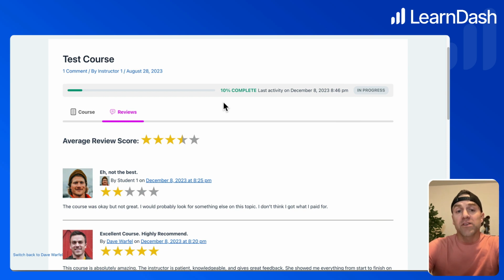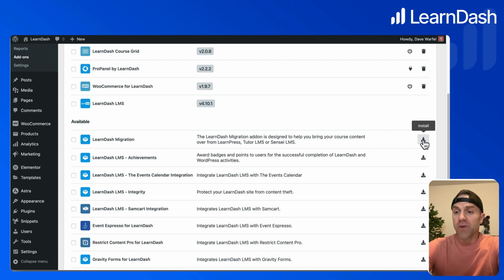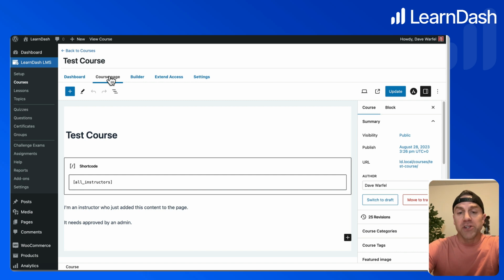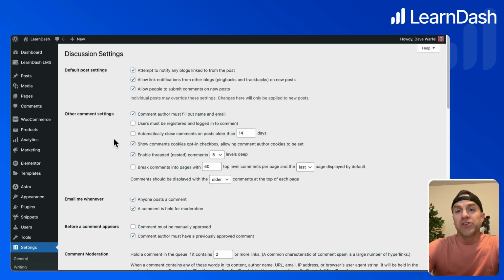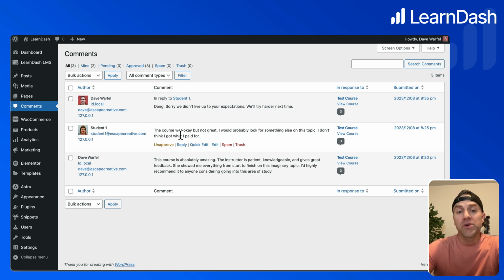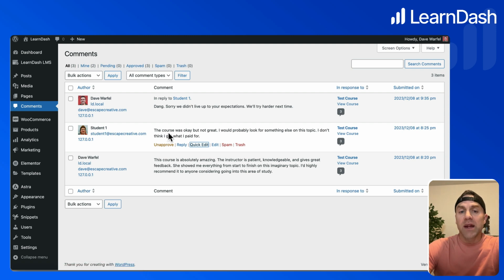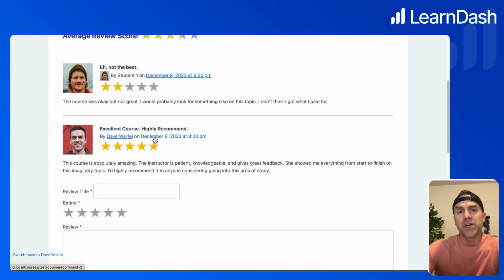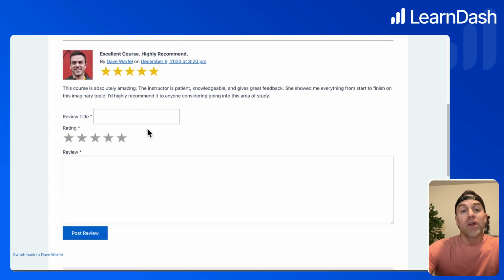LearnDash Course Reviews Add-On (Official LearnDash Plugin Review)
In this video, we review the new LearnDash Course Reviews add-on that was released by LearnDash in December 2023. It has very basic features and no settings, but for a simple LearnDash review system, it gets the job done.

I'd love to see a few more settings, a shortcode & block to insert reviews wherever I want, as well as some styling options to change colors and layout.

0:00 - Intro
0:31 - Quick overview of frontend
1:26 - Plugin installation
2:03 - Settings (lack thereof)
2:30 - Disable course reviews
3:42 - Display reviews by date (oldest/newest)
4:48 - Managing course reviews (hide/edit/delete)
7:52 - Submitting LearnDash course reviews
10:13 - Conclusion

✅ Students can add reviews
✅ The admin can hide, delete, and edit reviews
✅ Reviews display student's name, date & time of the review, their avatar, 5-star rating, and full text-based review.
❌ No settings or design options
❌ No blocks or shortcodes to insert reviews elsewhere